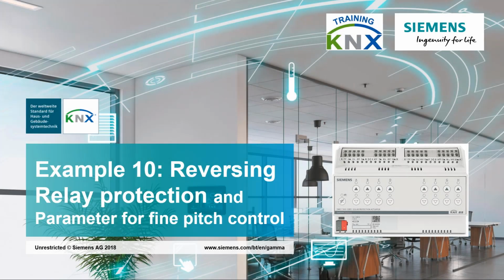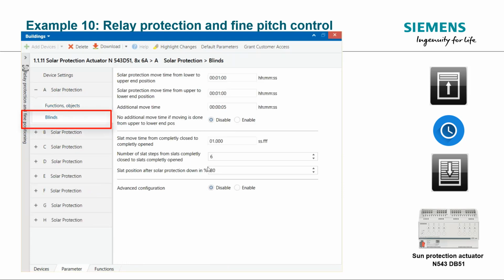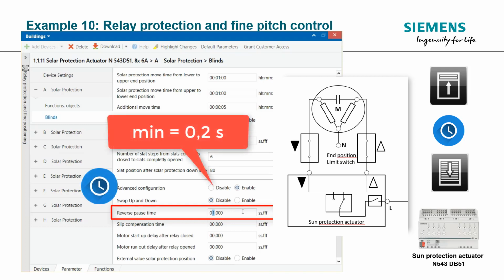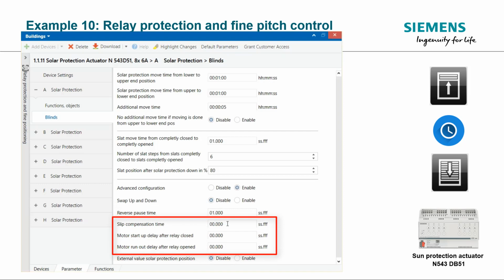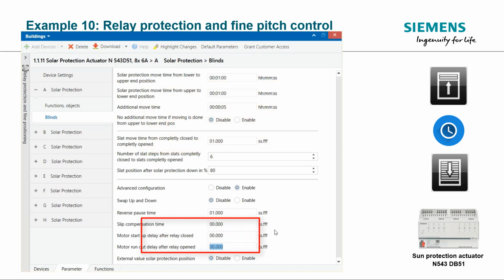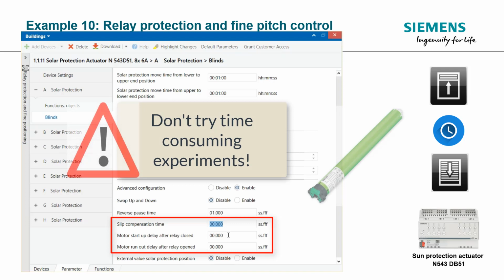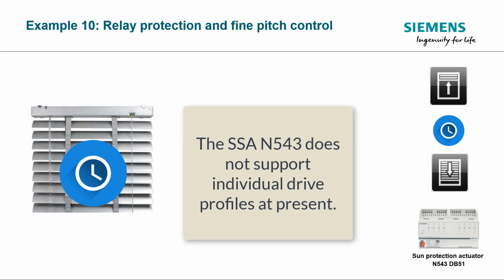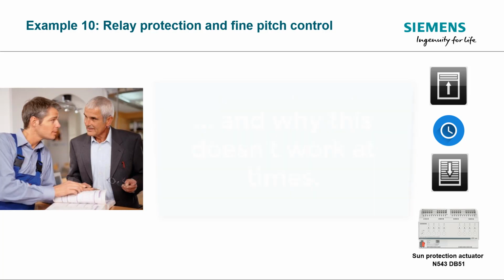Applications Sample 10: Motor protection and fine pitch positioning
Relay protection and fine positioning reversing pause, turning dead time etc. with Siemens KNX solar protection actuator N543